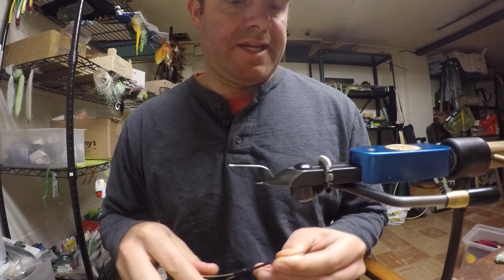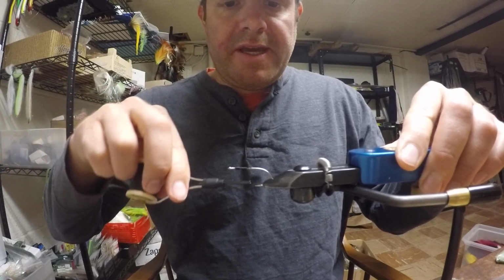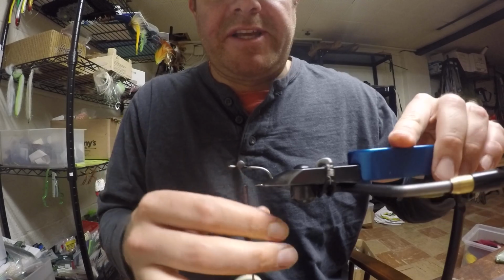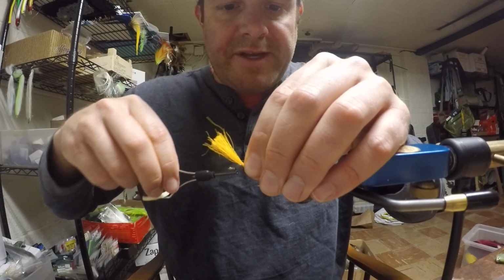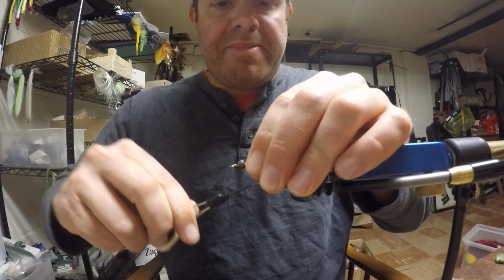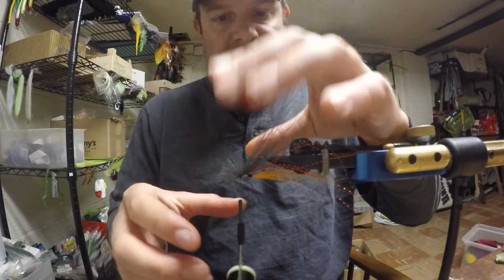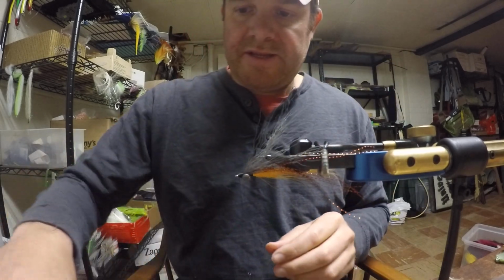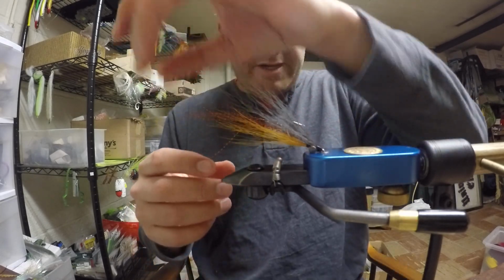Tying a Clouser Minnow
How to tie a Clouser Minnow